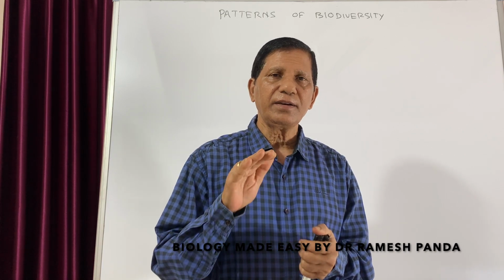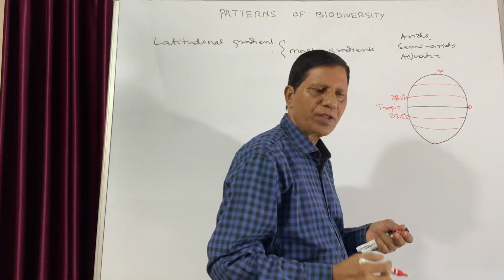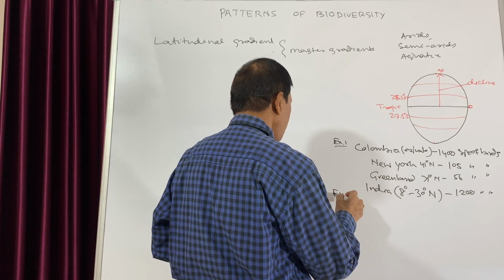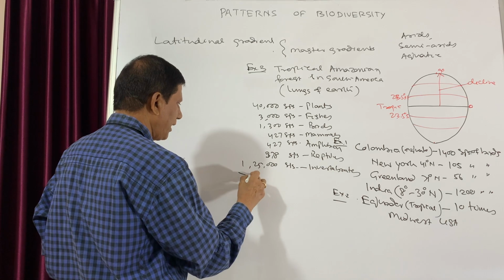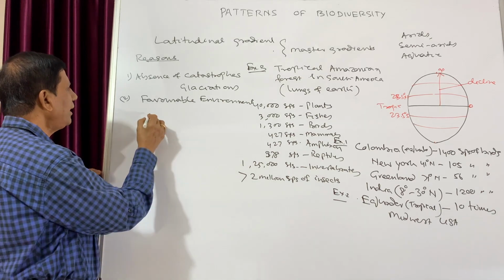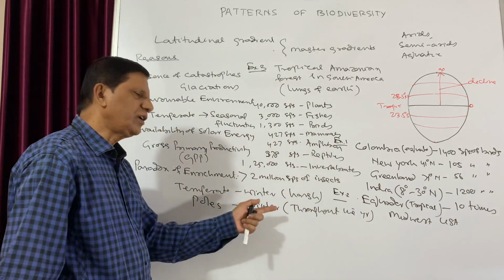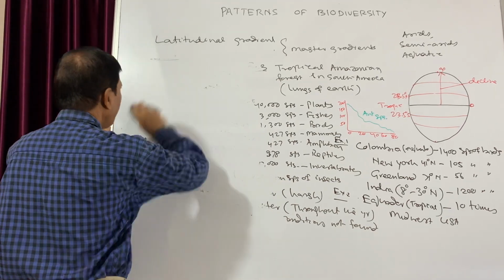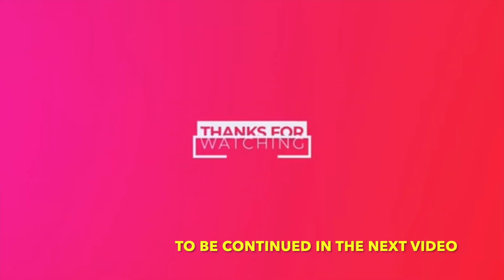PATTERNS OF BIODIVERSITY-1 | DIVERSITY & CONSERVATION PART-3 | NEET | CLASS-12 | Dr Ramesh Panda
The different patterns of biodiversity is discussed.